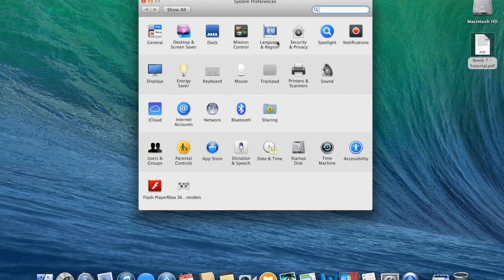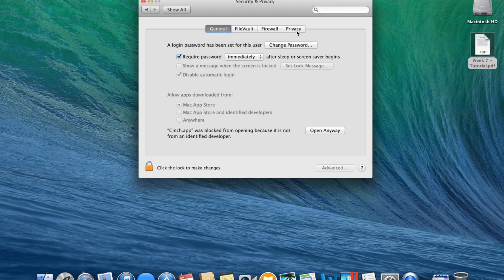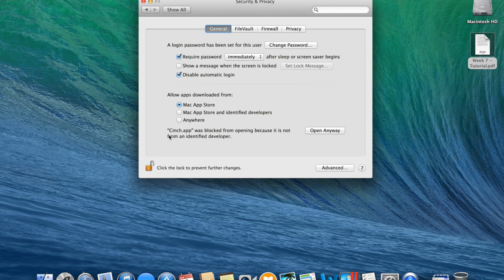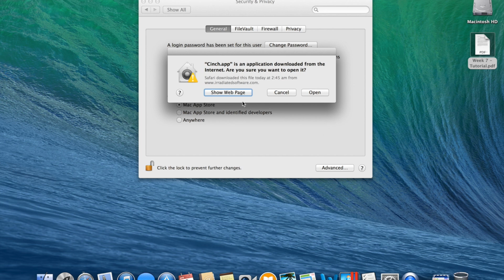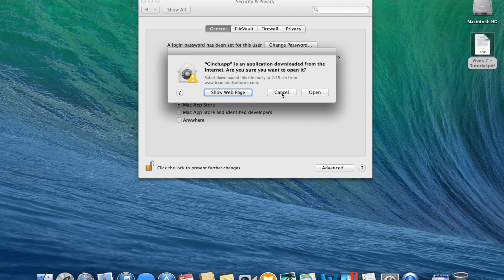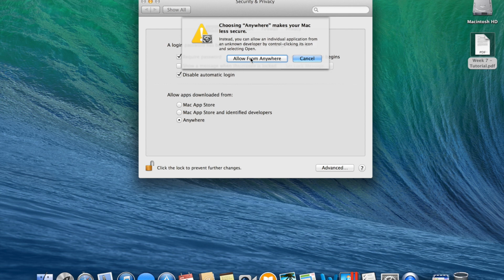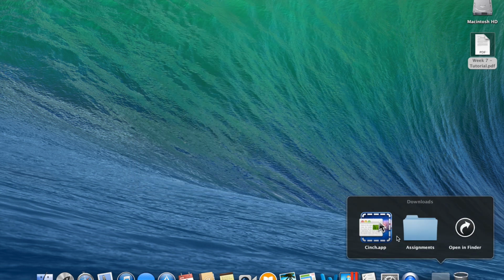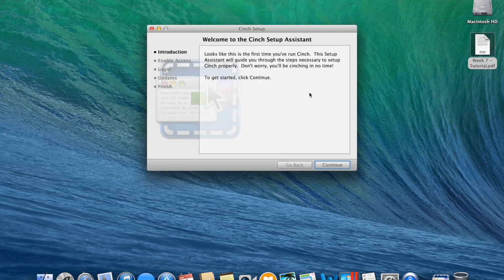Mac OS X - Cannot open downloaded apps?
This tutorial shows you guys how to launch any application that you downloaded from the Internet.